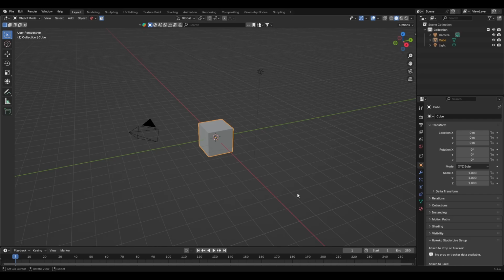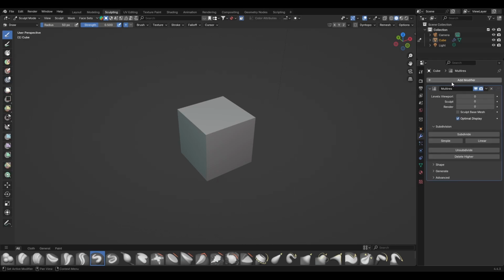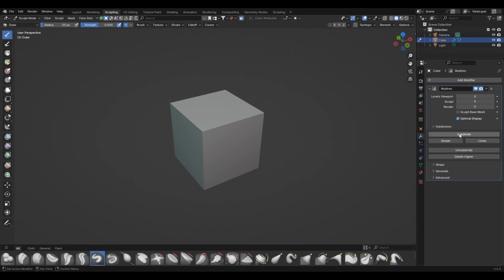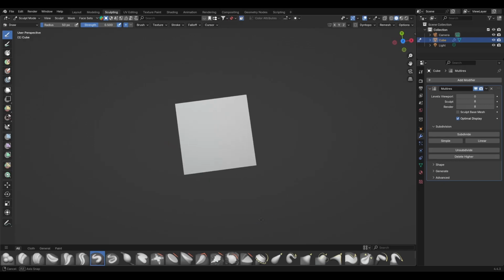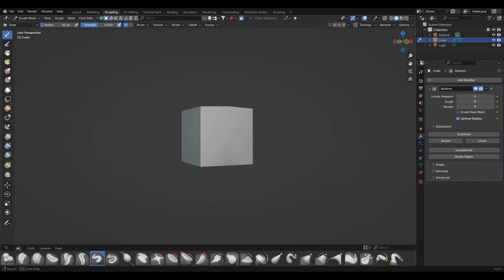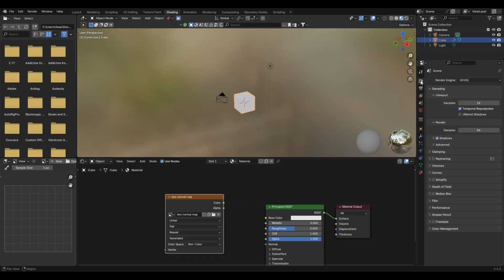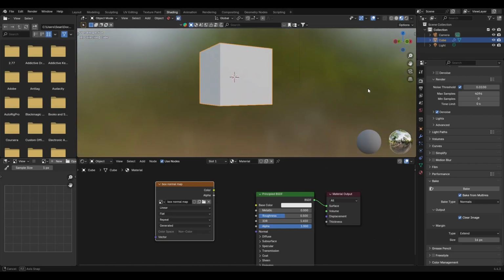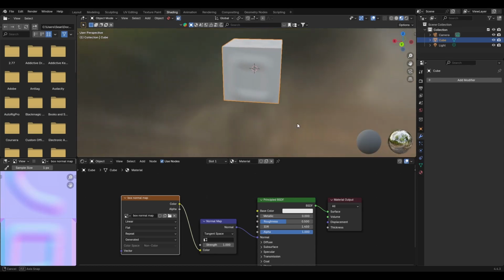Normal Maps in Blender (Multiresolution Modifier)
In this "Focus Series" episode, we take a quick look at how to make normal maps directly in Blender with the aid of the Multiresolution modifier. A cube was used in this example; however, the steps detailed can be applied to almost all other 3D objects in Blender.

IMVU DEVKITS

RECOMMENDED TOOLS/ADDONS

SUPPORT CHANNELS